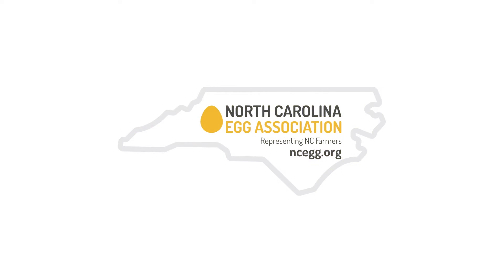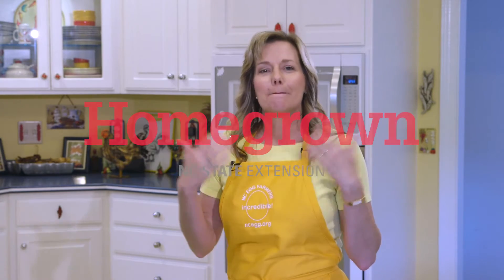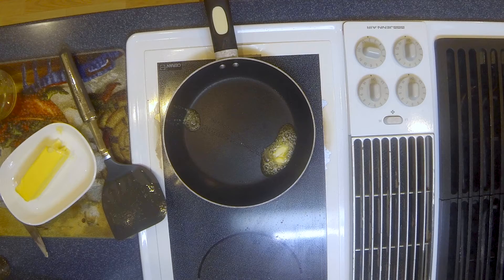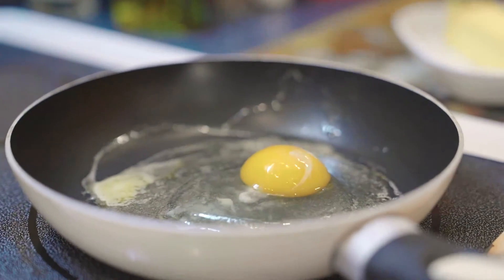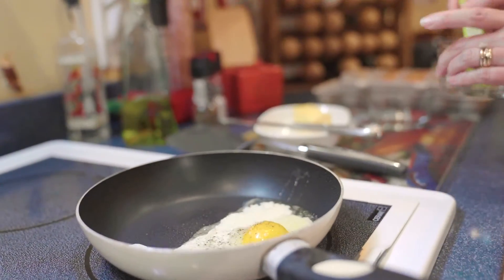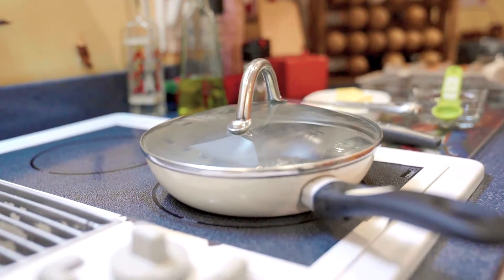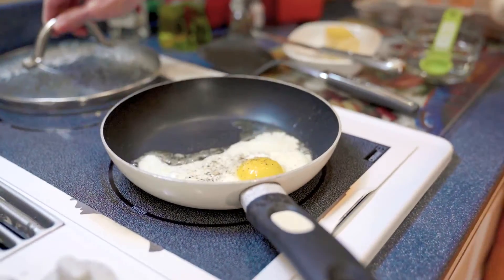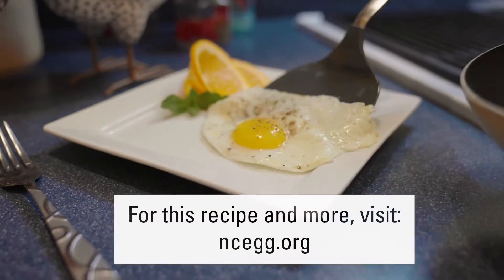Basted Eggs | NC Egg Association